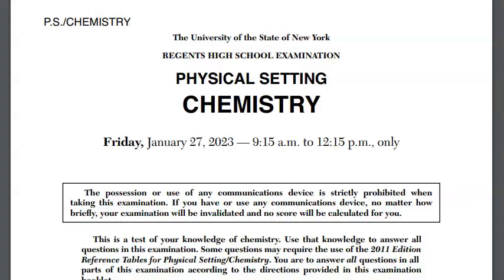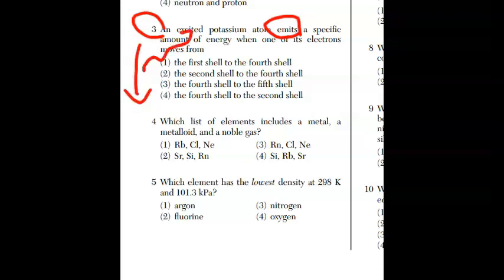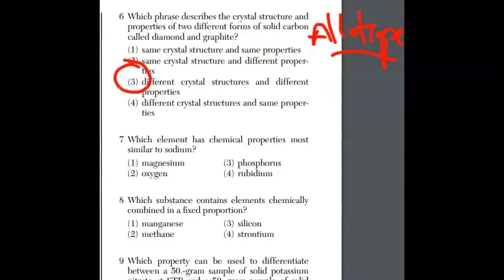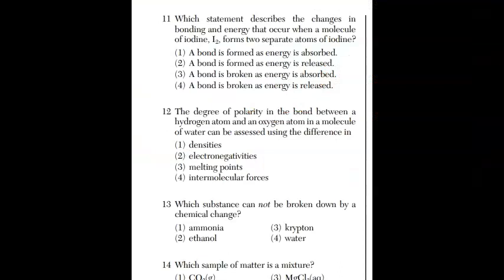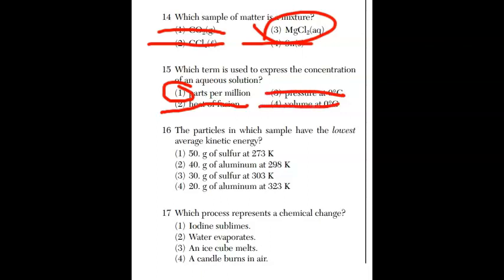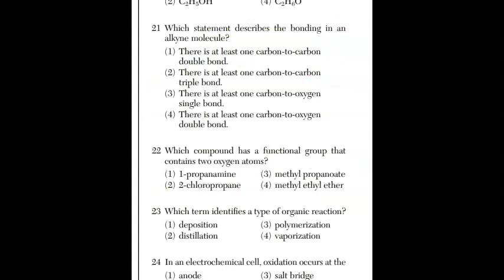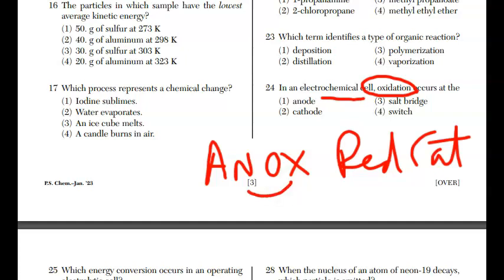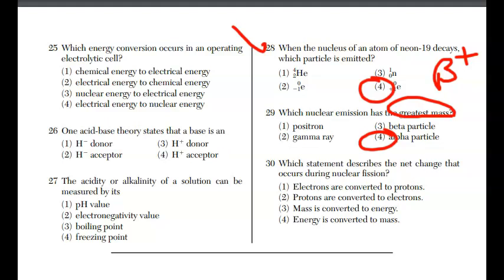Chemistry Regents Exam Review January 2023 Part A - Answers Explained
One of the best ways to get ready for the Regents Chemistry Exam is to practice, practice and practice questions from old exams.  In this video I explain all the answers to the Chemistry Regents Exam January 2023 Part which consists of 30 multiple choice questions out of 85 on the entire test.  Check back for explanations to the other parts of the exam.

Quite a bit of this part of the test is remembering vocabulary and facts.  The questions are probably the easiest on the test if you know them.  Also don't forget you have the Regents Chemistry Reference Tables to use.

Also don't forget to do the other parts of the test. You need a minimum of 50 points out of the 85 just to pass.  This part is worth 30. So check out the rest of this test plus I have several other tests explained here on the channel.  Check out my YouTube Shorts for review and my new for some great review materials.